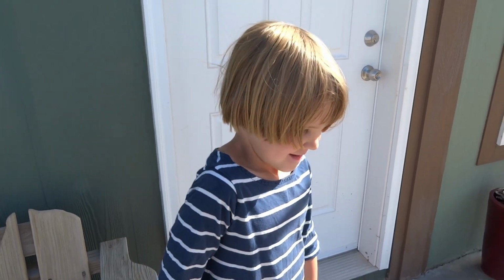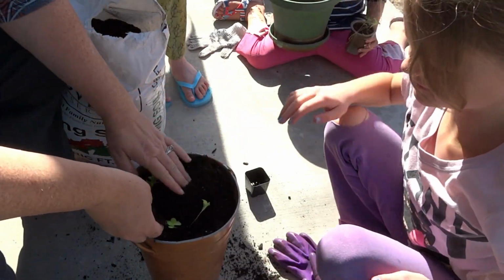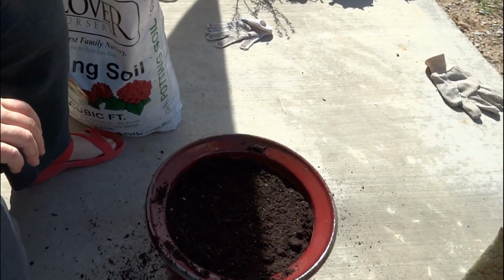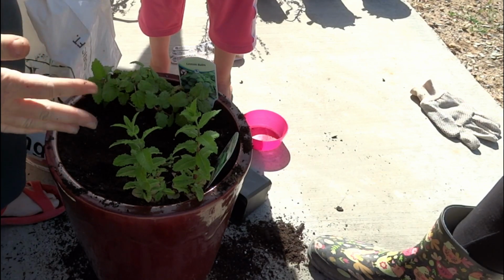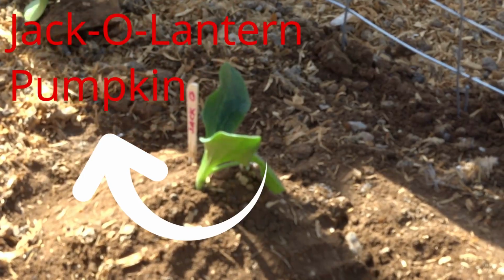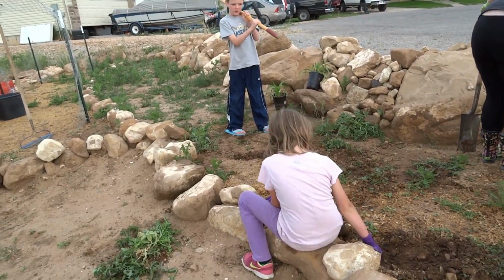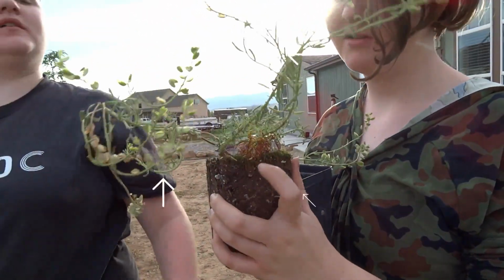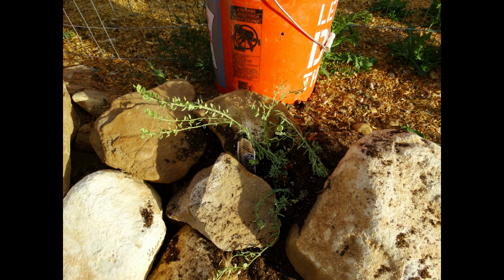Food & Beauty in the Garden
We bought plants on sale and planted some very pretty things into our garden.  Our started pumpkins and zinnias, also, were planted.  Come see what we did and how we did it.

Amazon wishlist:

Mailing Address:
Hub City Homestead